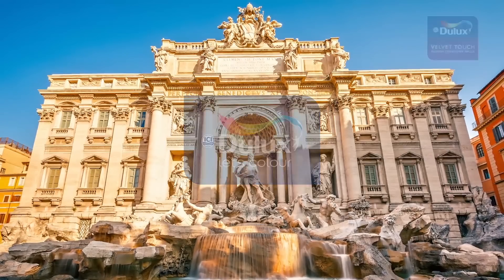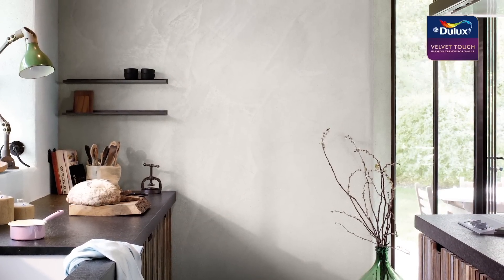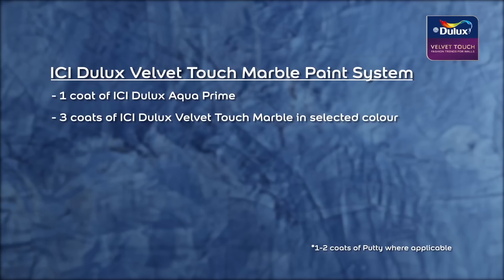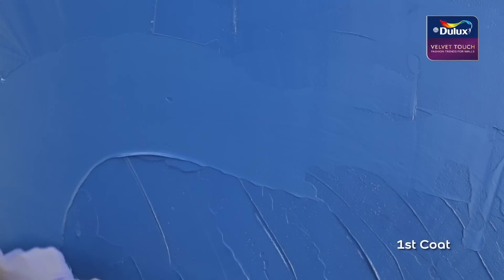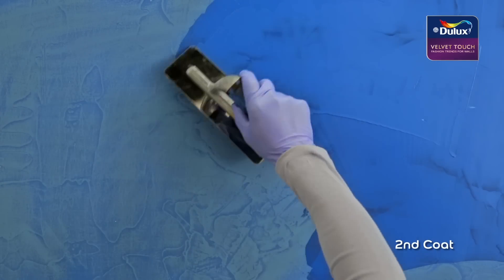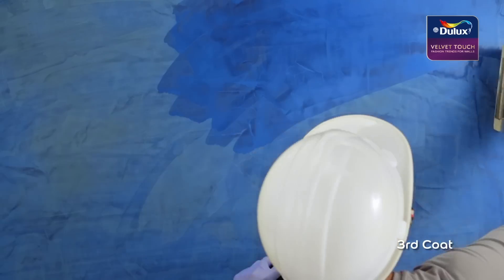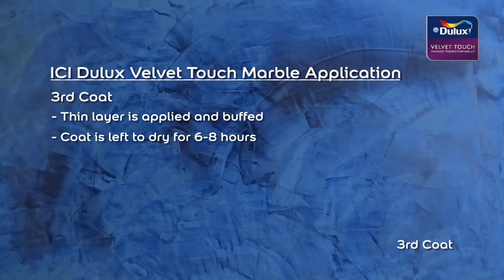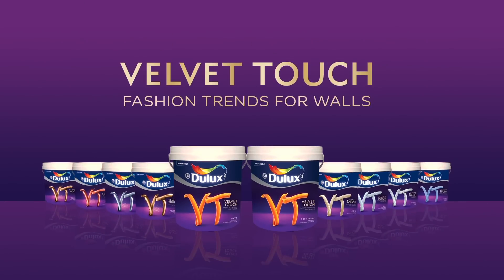Dulux Velvet Touch Marble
View the steps and tools needed to create the natural shine of Dulux Velvet Touch Marble. The Marble finish gives your walls a flair of luscious stone patterns.